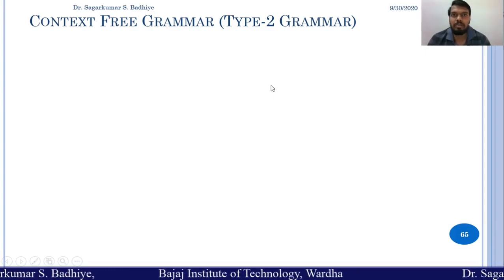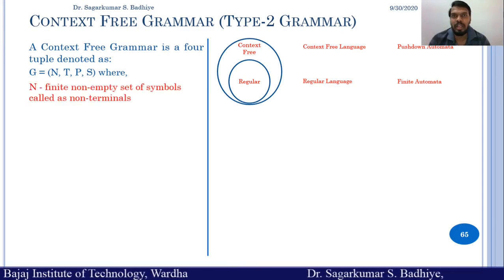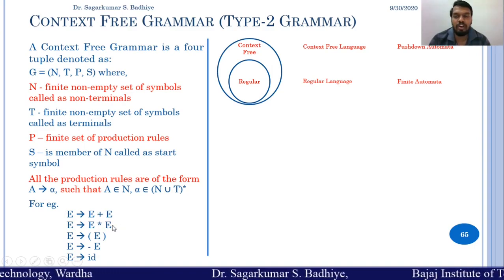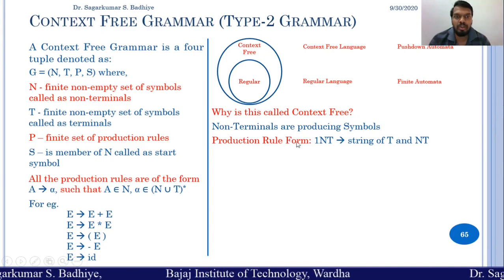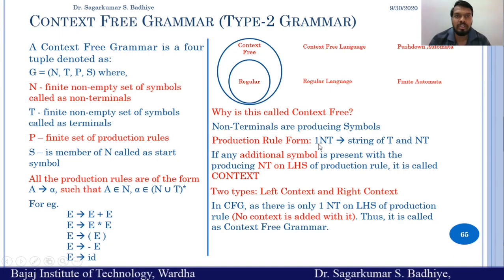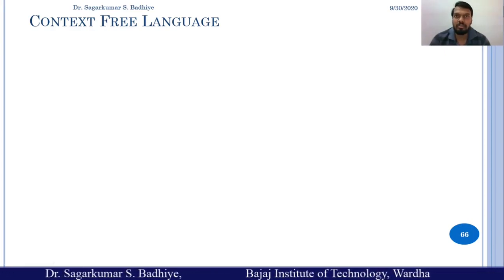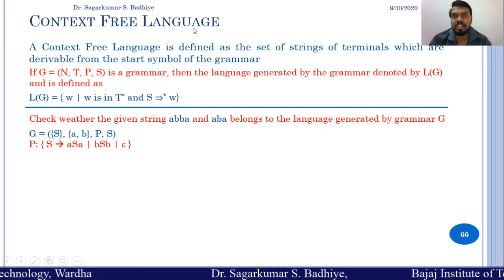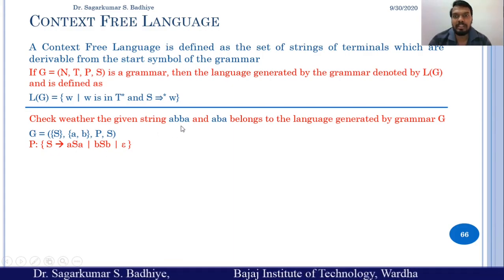2-6 Context Free Grammar and Context Free Language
In this lecture I have discussed about what is context free grammar and context free language. I have also discussed about acceptance of string by CFG.